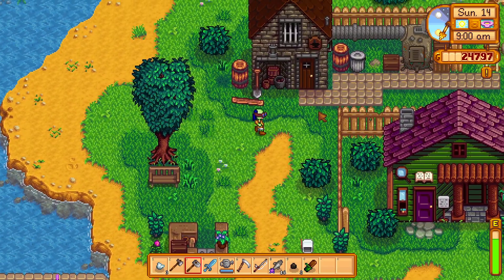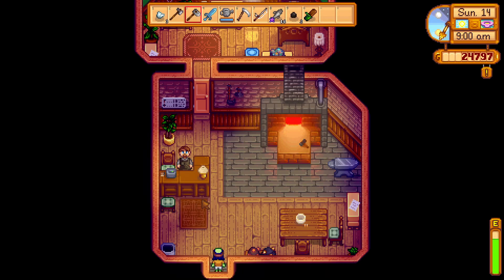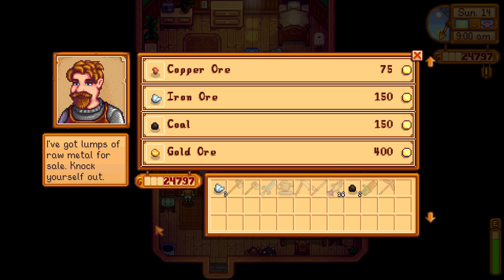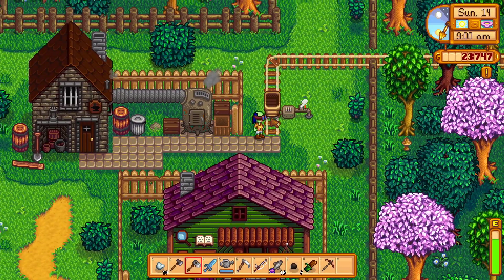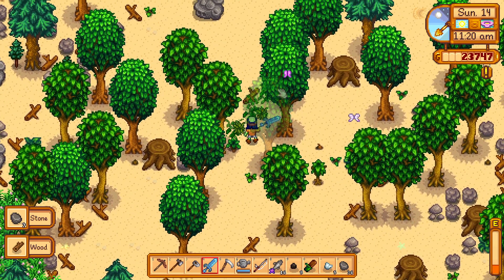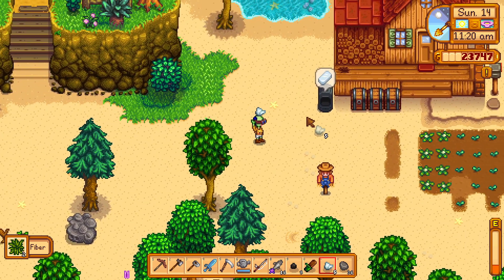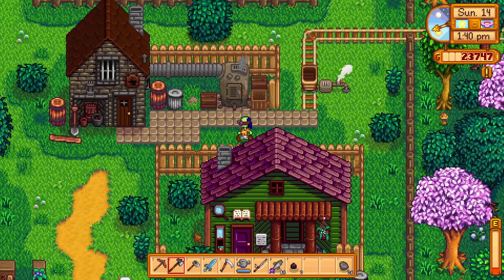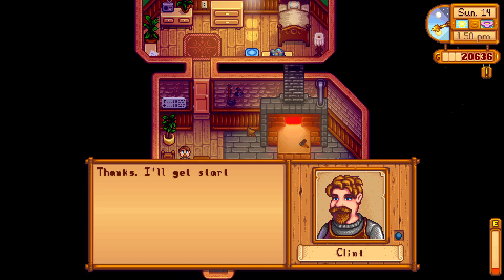Buying Ores from Clint so you can upgrade your Tools early - Stardew Valley 1.6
I show you how I bought ores from clint, smelted them and then upgraded my copper tool into steel